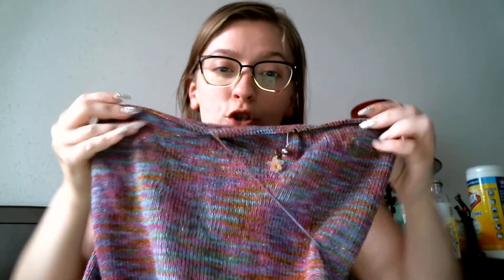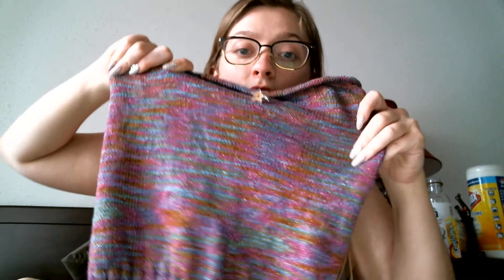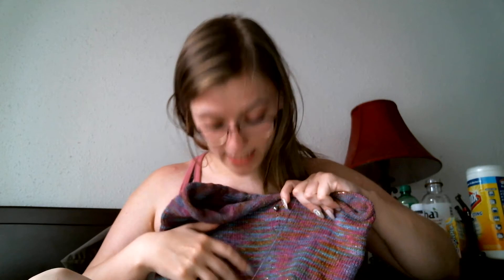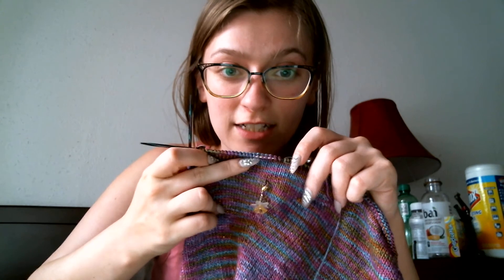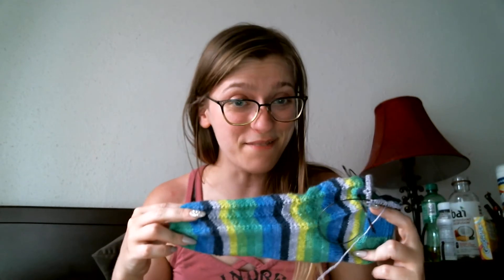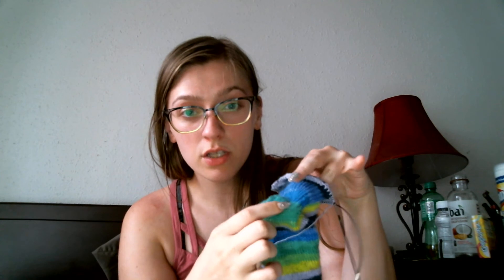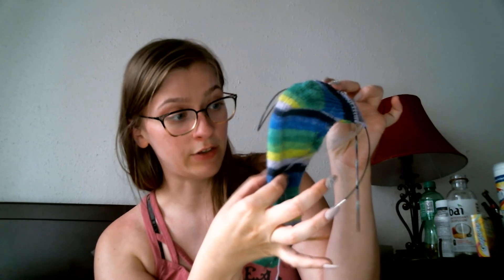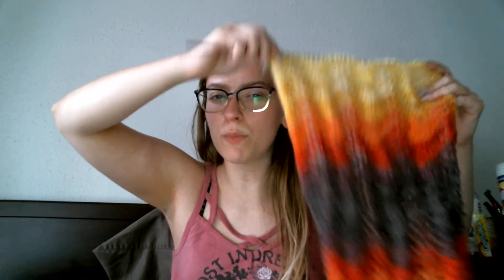Quarantine Crafting Update - Crocheting with Handspun and Knitting Socks for men